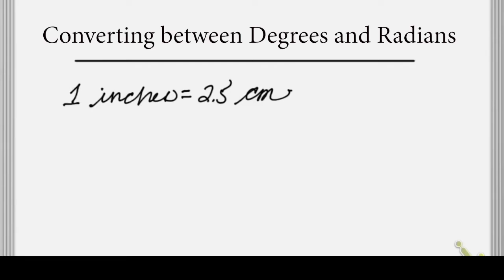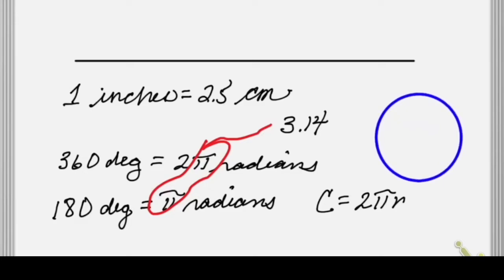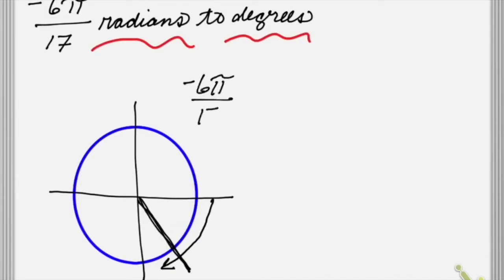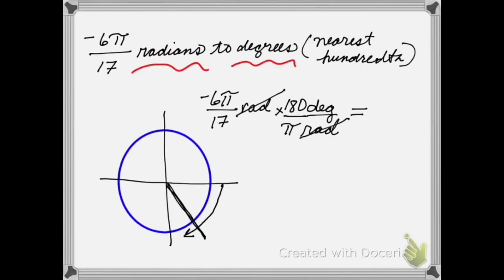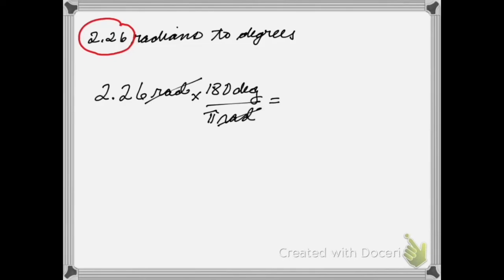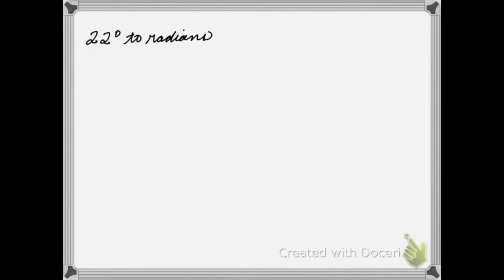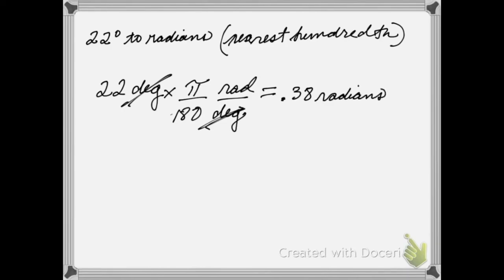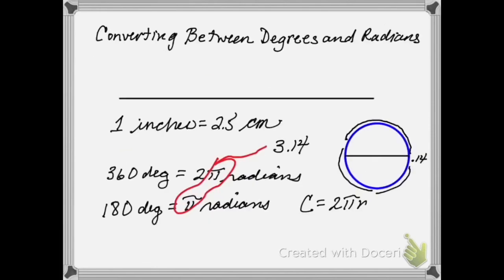Converting Between Degrees and Radians